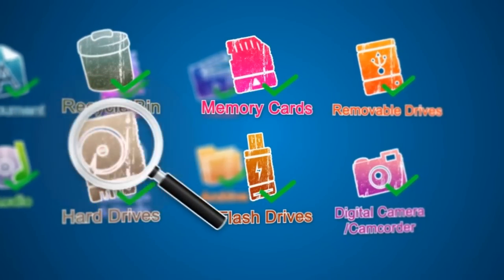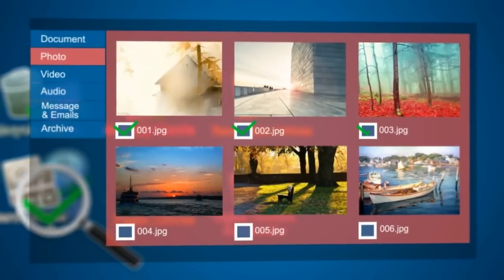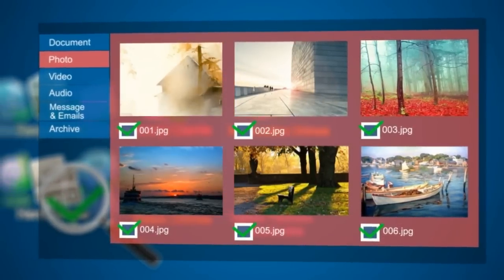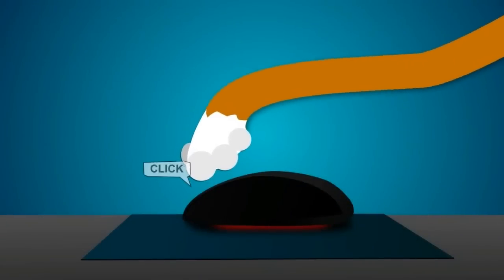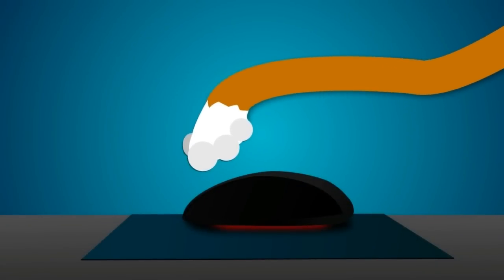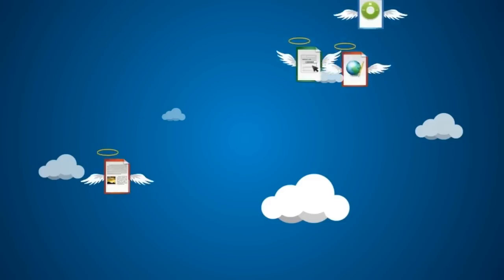Wondershare Data Recovery software - Recovery from Your PC Or Other Storage Devices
Wondershare data recovery software can retrieves your lost videos, photos, music, documents, emails, etc. from your PC’s hard drive as well as from USB drives, external hard drives, mobile phones, digital cameras, iPods, MP3/MP4 players, and other storage devices. It works without any damage to your data, provides safe, fast and total recovery.